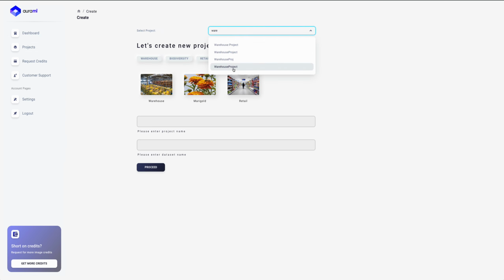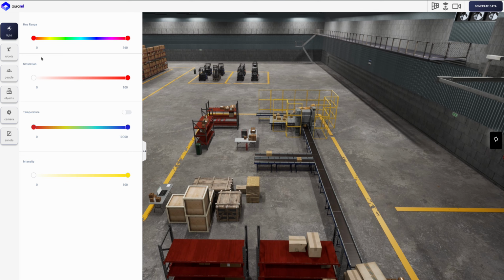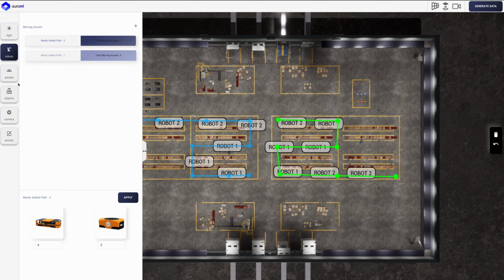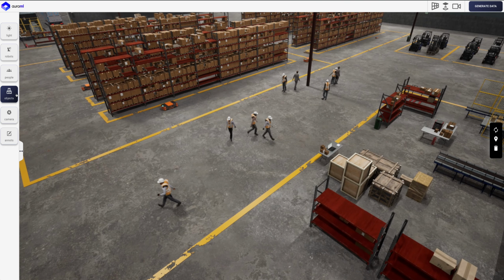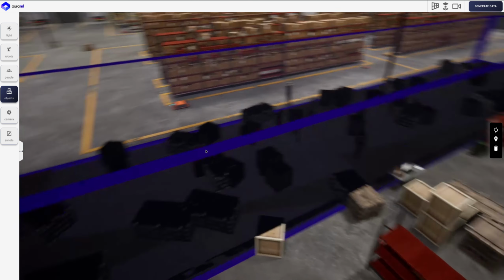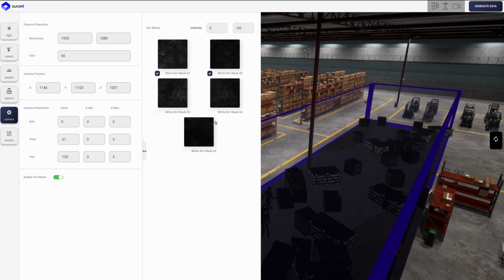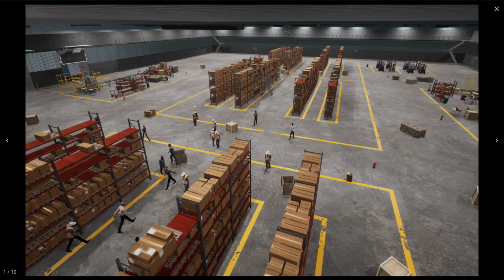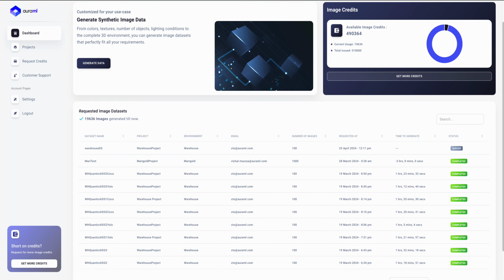AuraML Synthetic Dataset Generation Platform Demo | Warehouse Env | Safety Monitoring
Configure 3D environment and generate synthetic image datasets
- Change Lighting
- Add objects with variations
- Add robots using splines
- Add workers: males and females
- Configure Camera Properties
- Configure Annotation settings: COCO, YOLO